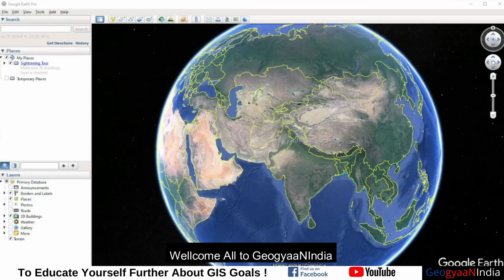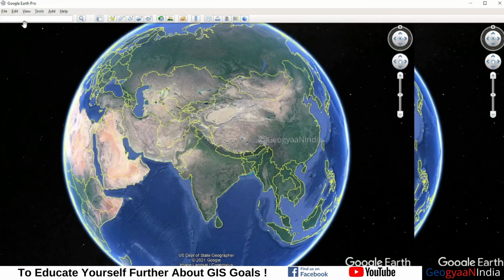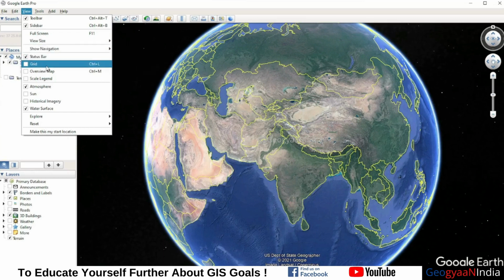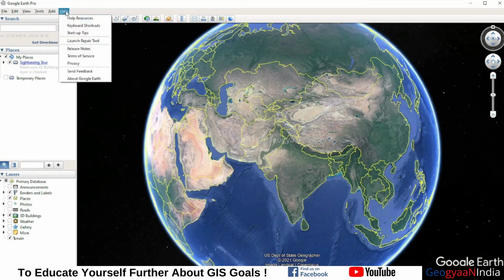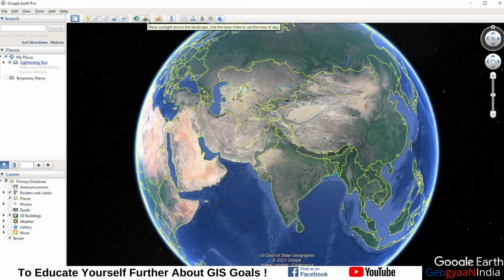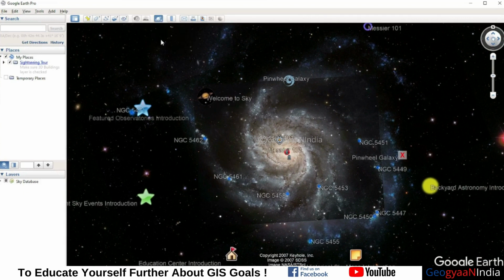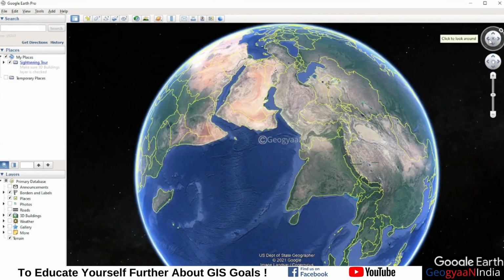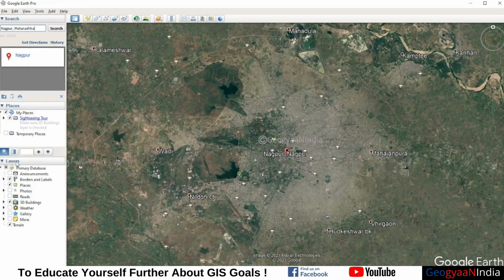GOOGLE EARTH - Lesson 2 I Introduction to the Interface of Google Earth Pro@geogyaanindia5935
Today we will see the Introduction to the Interface of Google Earth pro !
This is a complete guide to Google Earth Pro for beginners.  In this tutorial, we provide you a solid understanding of what Google Earth actually is, and some of the basic functionalities which you can use if you are new or just getting started with Google Earth.